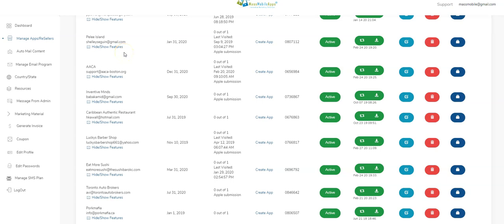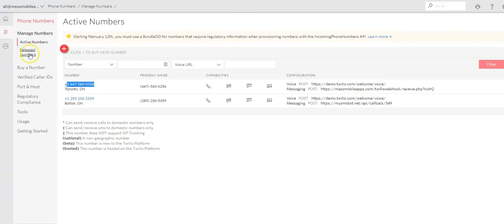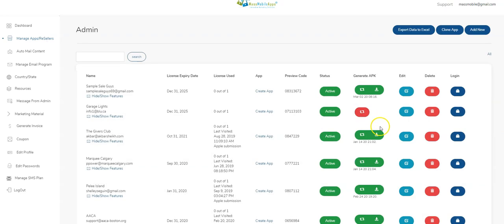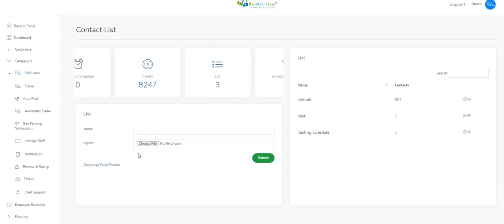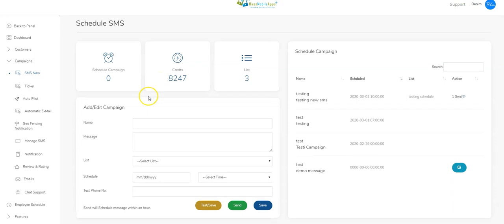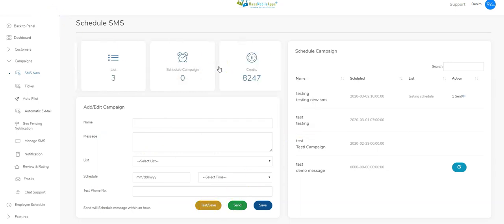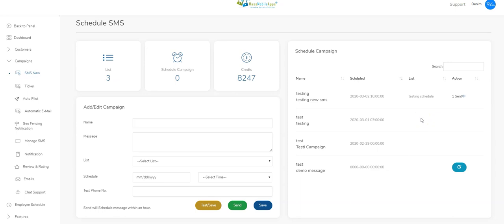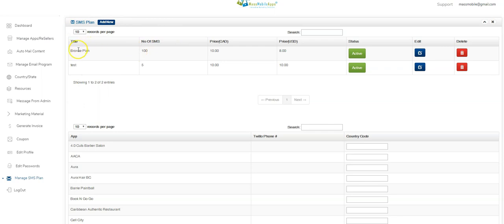New SMS Module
How to setup and configure the SMS system in your app dashboard.  SMS will be the most effective tool a business owner will have to connect with their customers.  Mass Mobile Apps the worlds leading Mobile App Builder!

Launch your Custom App or your Own Mobile App Business with our White Label Re Seller Program.